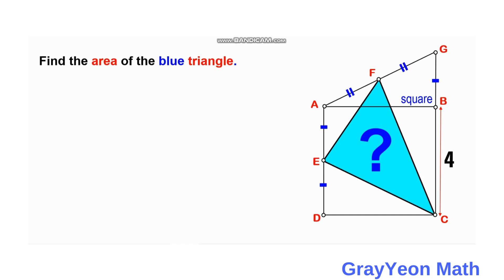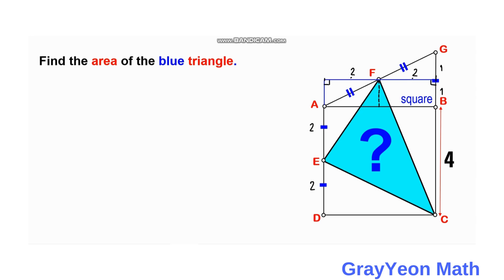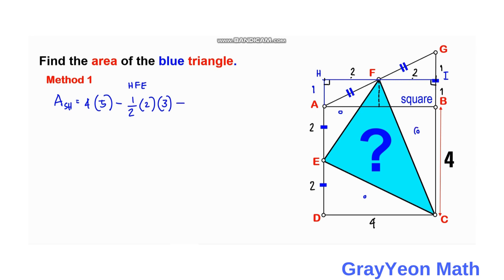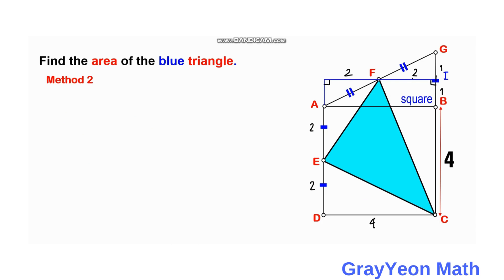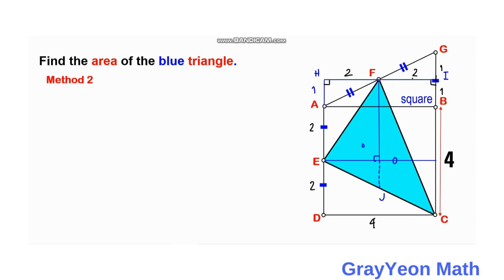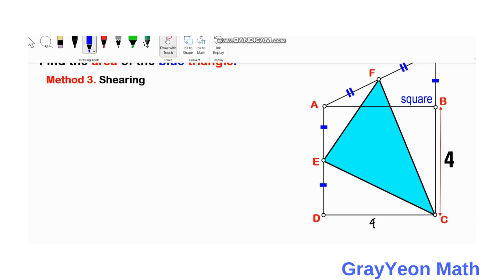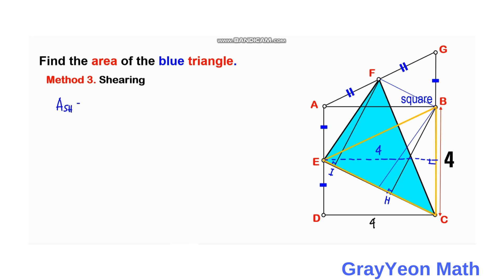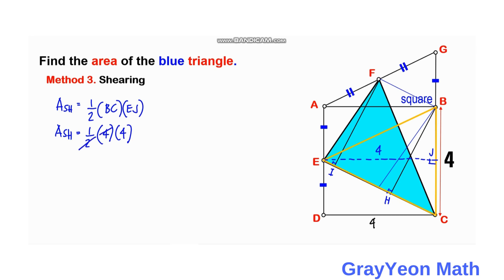Find the area of the blue triangle Important Geometry Skills explained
Math concepts that we will use are the following:

Shearing

grayyeonmath
Important Geometry skills explained
Rectangles
circles
Right Triangle
ratio
geometry
Find the length X
quadratic equations
completing the squares,quadratic equations
algebra
maths
line segment
midsegment theorem
brian mclogan
area
find the length
satmath
midpoint
length
width
triangles
similar triangles
math
igko
right triangles
mathematics
gre
premath
ixl
prmo

completing the squares,
pythagoreantheoremproblem solving,
pythagorean theorem word problems,